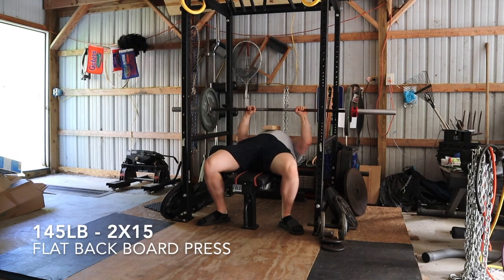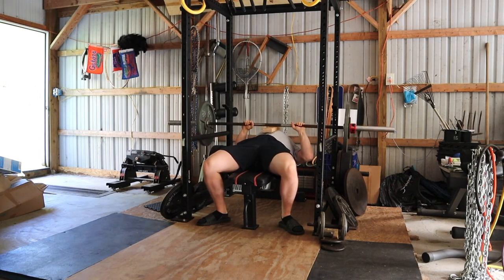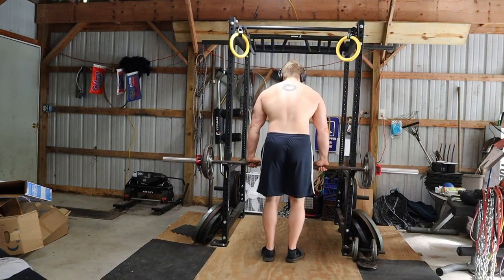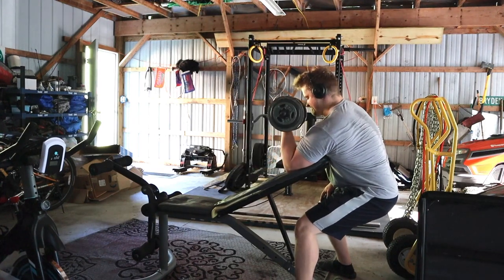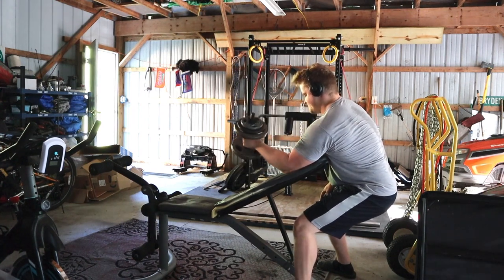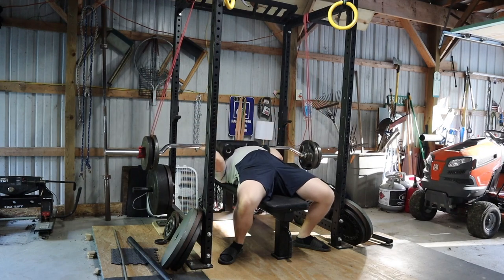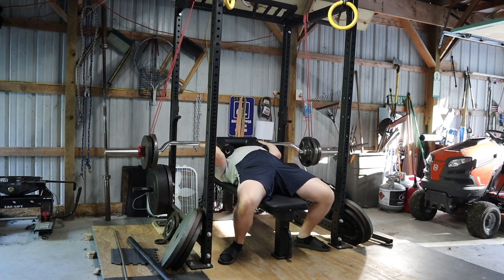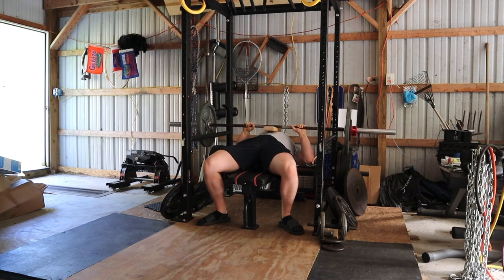Training Vlog #22: Secondary Bench Day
Support future YT videos and gain access to the template

I offer 1:1 In-Depth Coaching as well as Custom Programming 📈

The Strength Hacks Mission Statement is to... 1) Help others develop good habits holistically; supporting wellness, strength, mental fortitude and productivity, by working with one's unique life factors. 2) Achieve results and accomplish goals by applying time-tested methods, the latest quality research, and optimal training programming that is customized to one's situation.